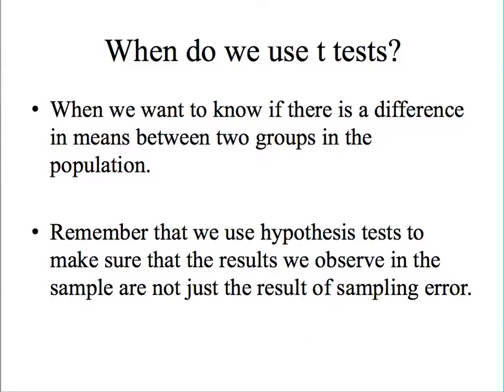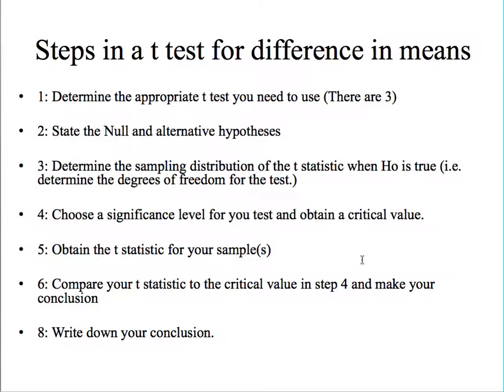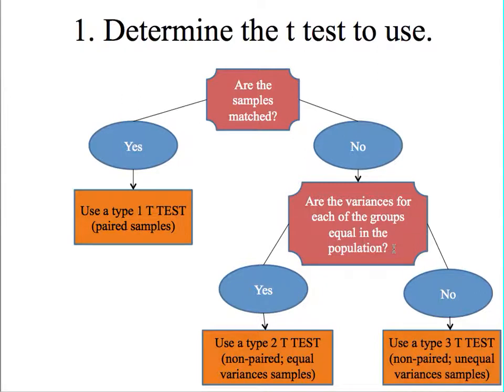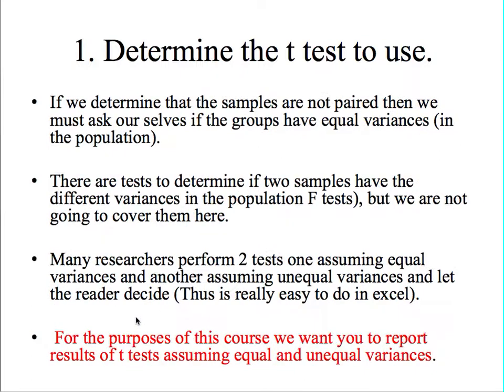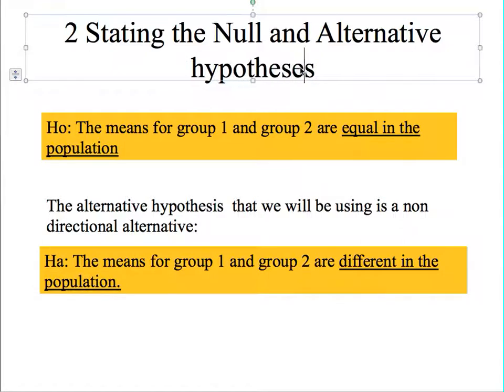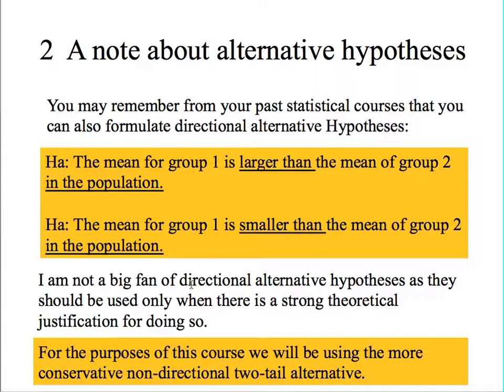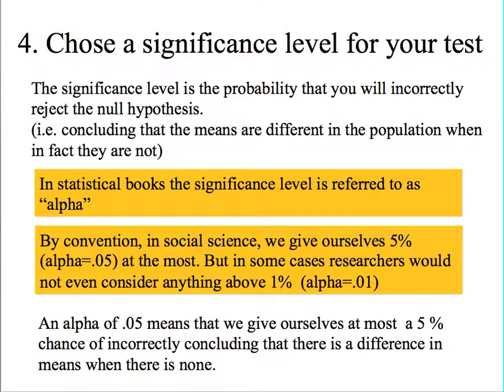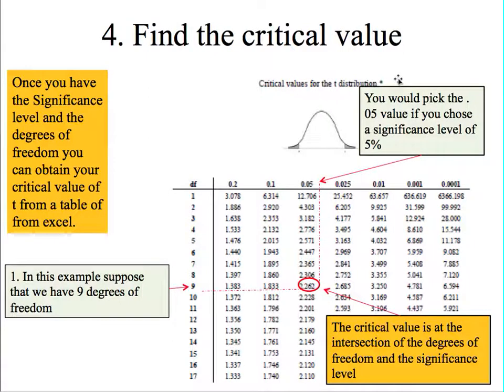T tests part1